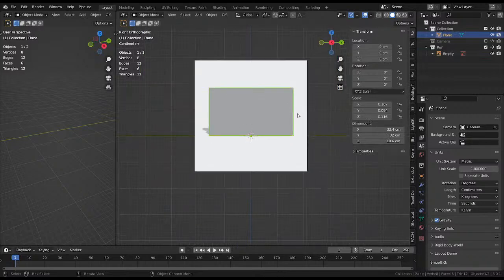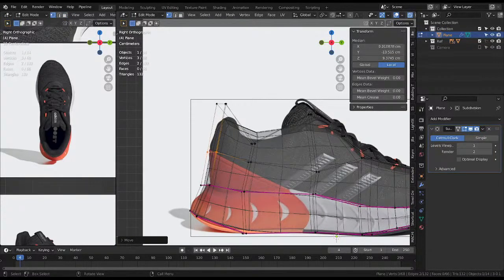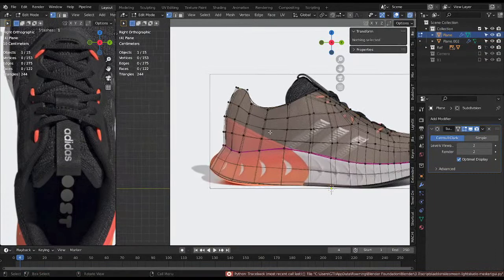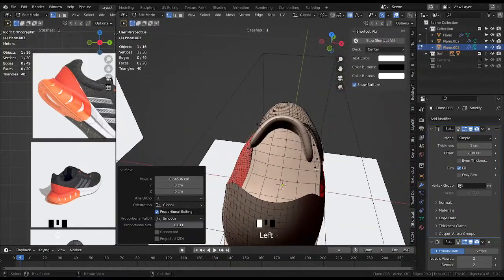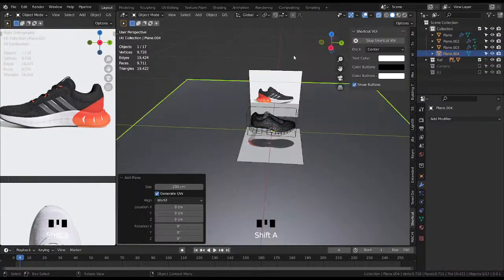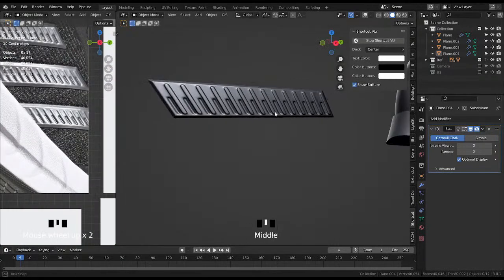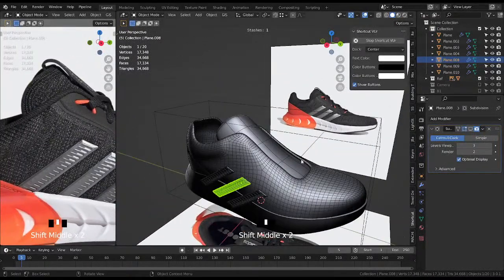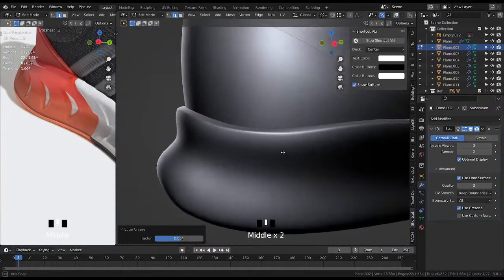3D Modeling practice || Blender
For modeling:
1- MachineTools:

For UVs:
1-UV Packer: